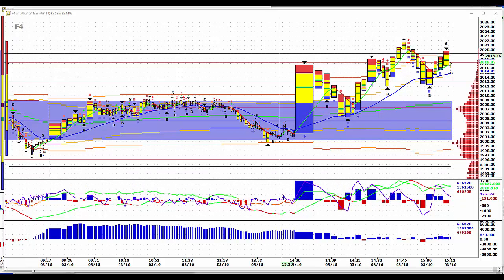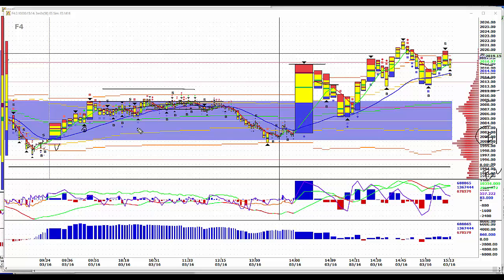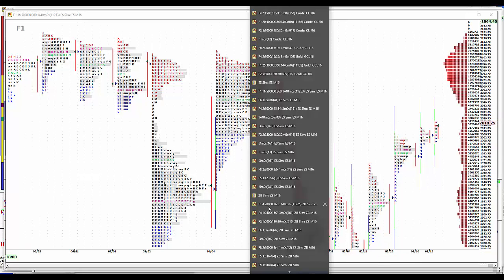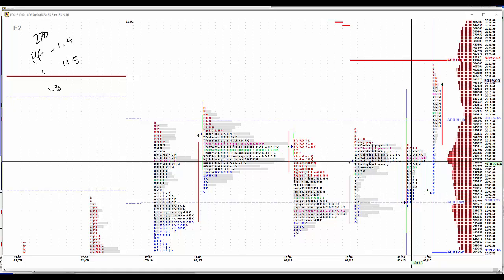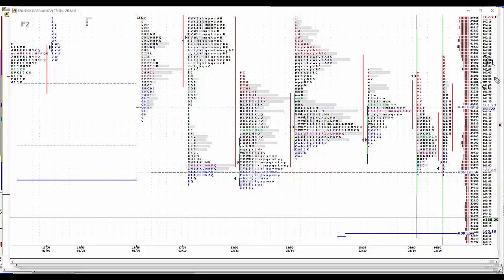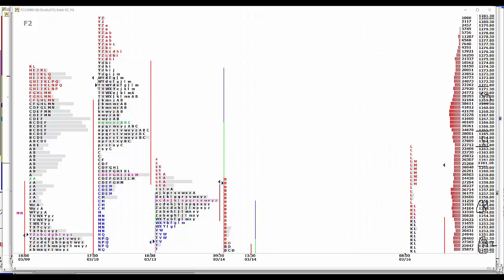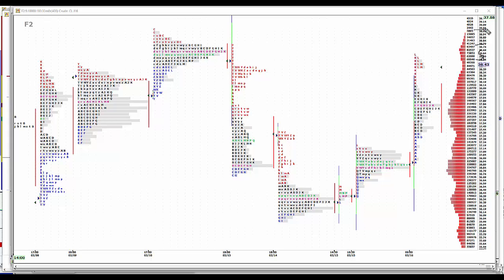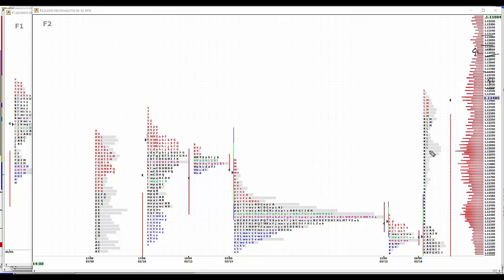3-16-16 CNFT PM Commentary